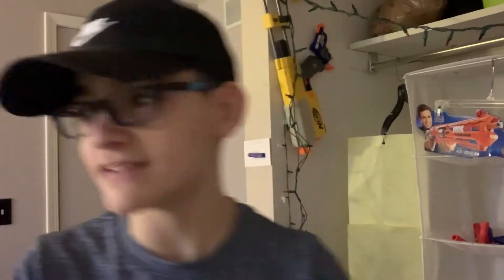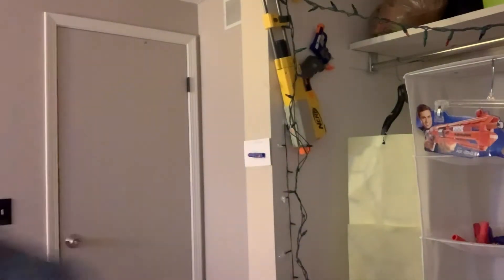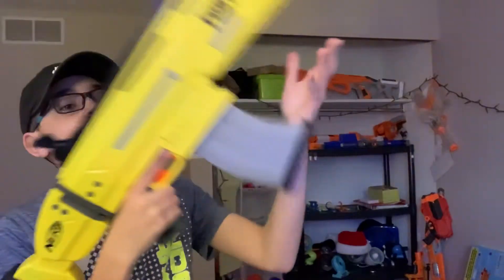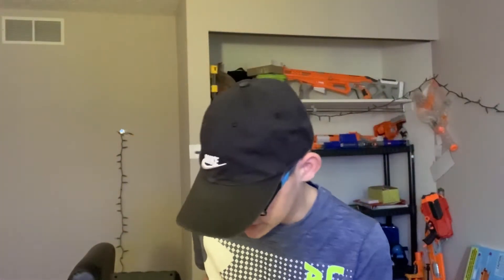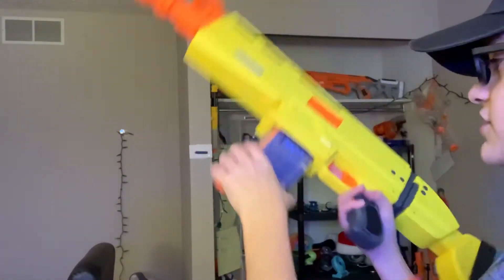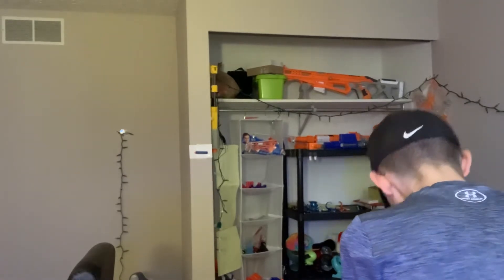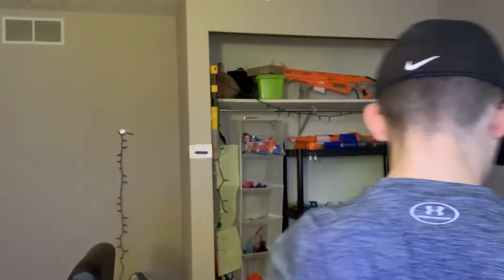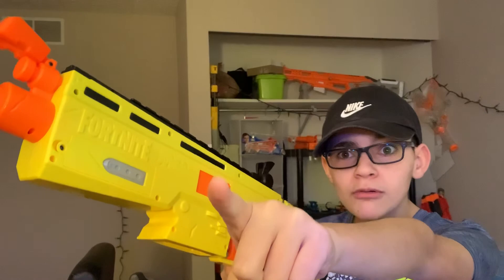The Nerf AR-L...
Trshslsa Shirt

Anime Troll Hoodie